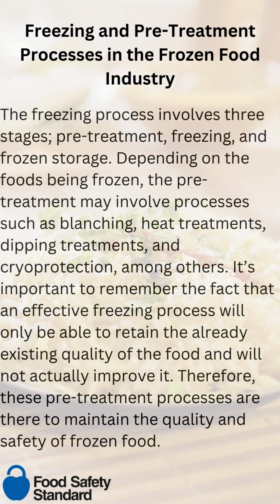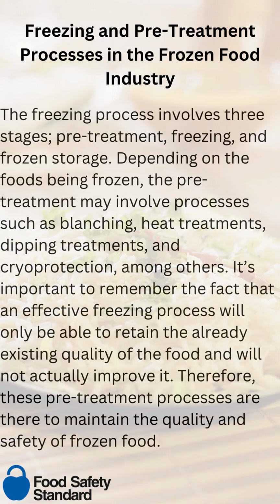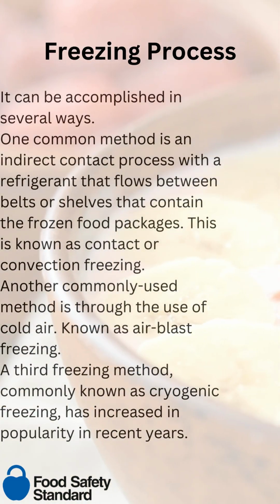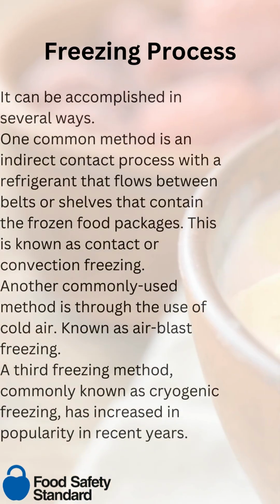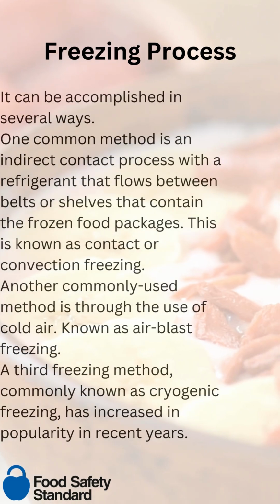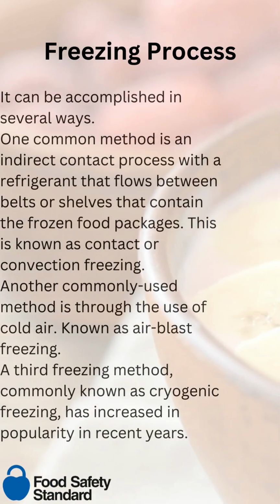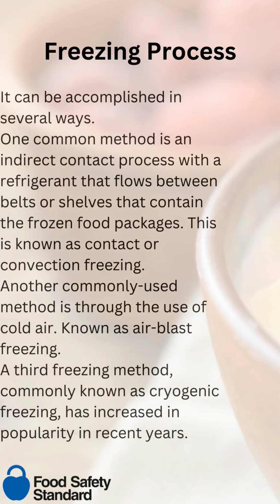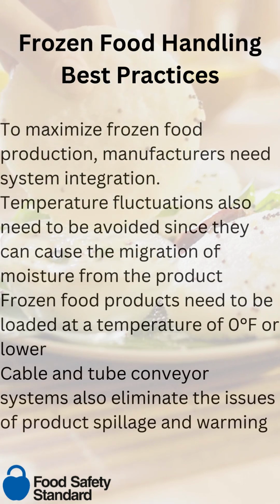Freezing and Pre Treatment Processes in the Frozen Food Industry